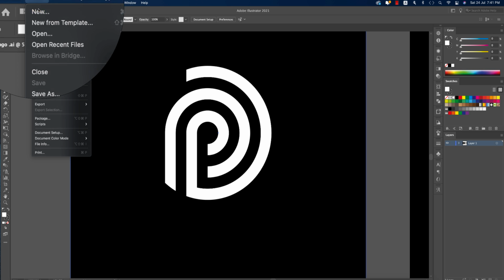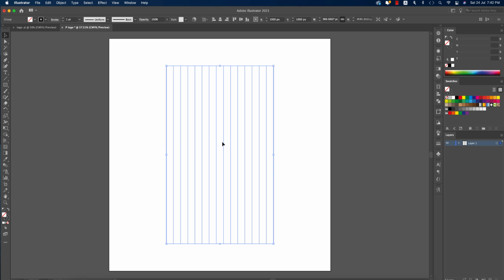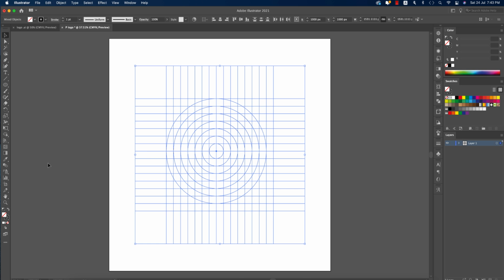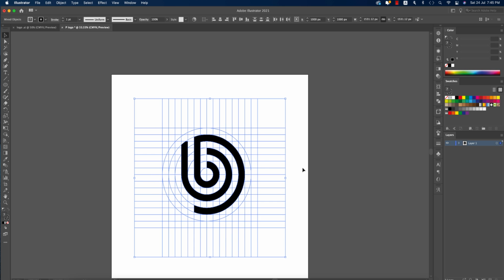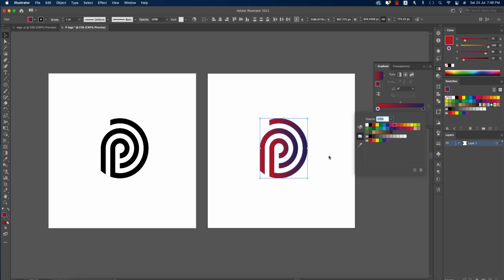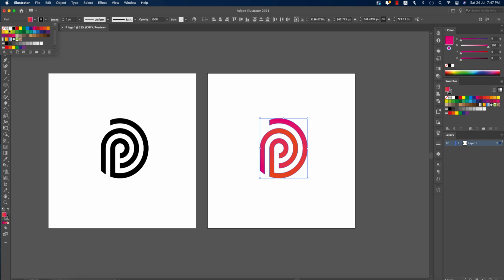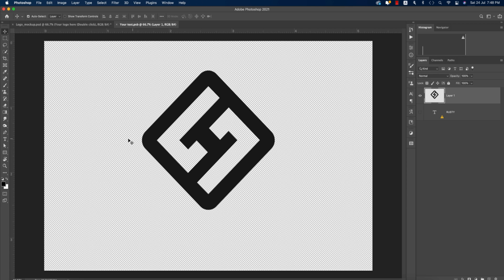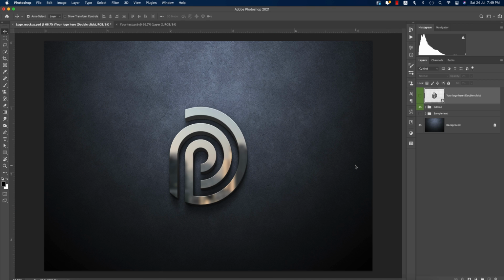LOGO | Logo Design Tutorial | Illustrator 2021 Letter Logo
Good day, everybody! Today, I'm going to demonstrate the process of creating a distinctive logo using circles and lines. I hope you will gain a lot of knowledge from this video.